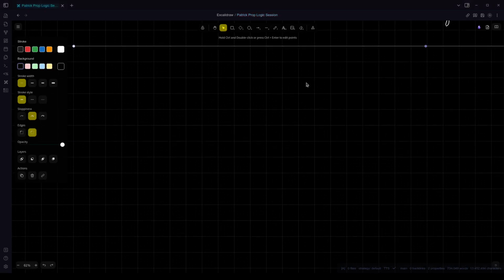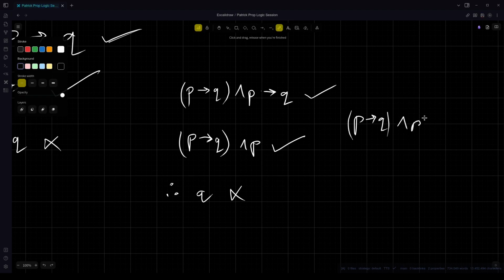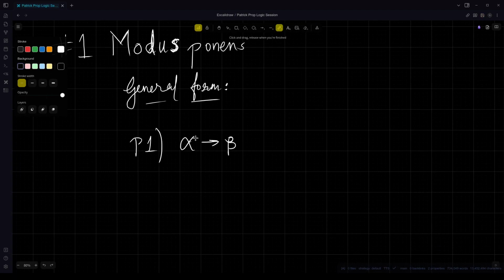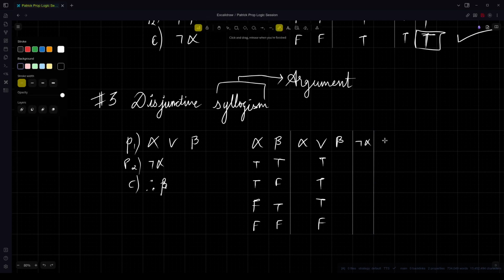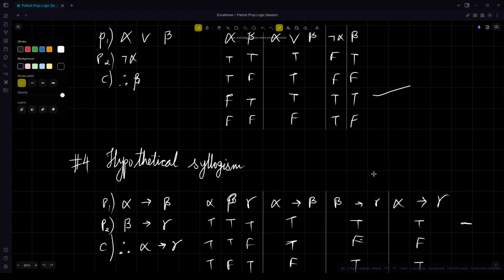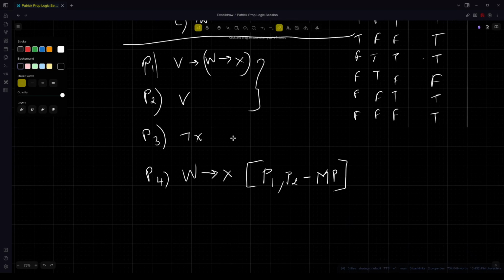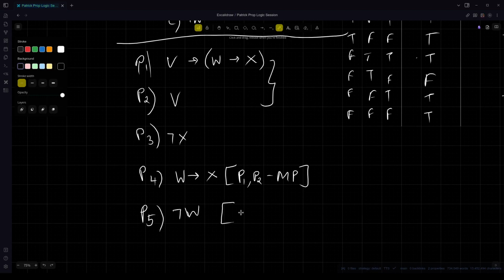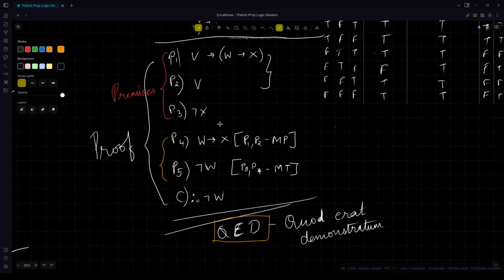Prop Logic - Lesson 8: Rules of Inference Part 1